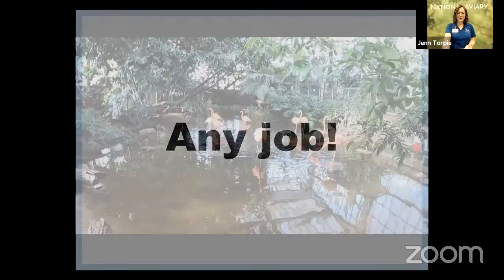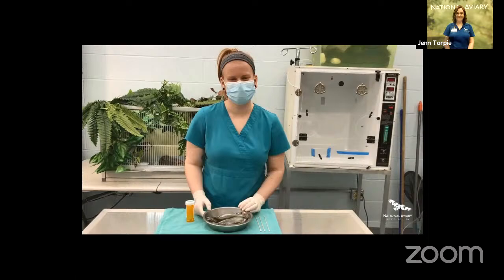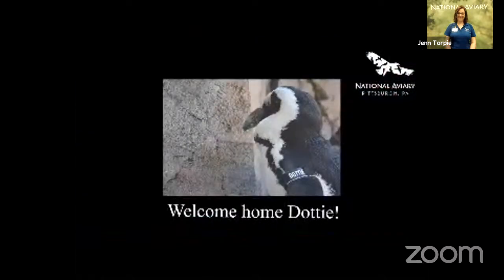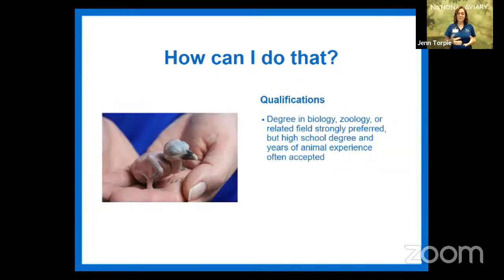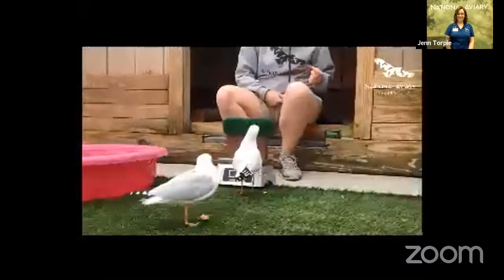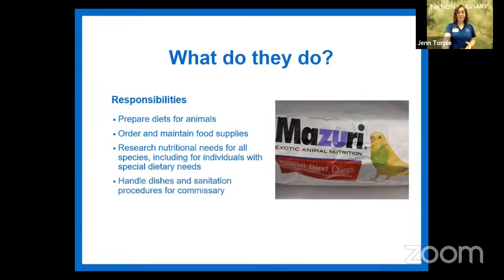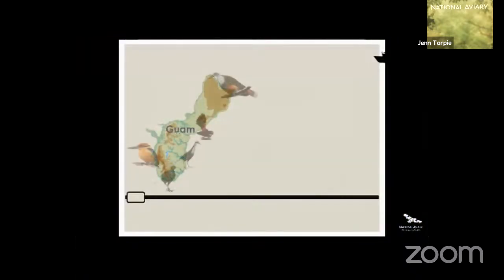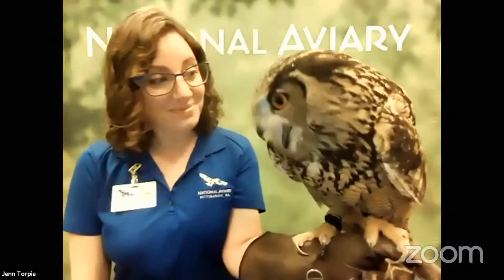Varsity Tutors' StarCourse - Behind the Scenes of Zoo Careers with THE NATIONAL AVIARY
Have you ever wondered what it would be like to be a zoo veterinarian? What about a zookeeper? In this live, interactive class, we’ll learn all about zoo careers and go behind the scenes to discover how the National Aviary’s expert staff provide high-quality care to more than 500 animals!

ABOUT THE NATIONAL AVIARY
The National Aviary is America’s only independent indoor nonprofit zoo dedicated to birds. Located in Pittsburgh, PA, the National Aviary is home to more than 500 birds that represent more than 150 species from around the world, many of them threatened or endangered in the wild.

Meet your instructor, Jenn:
Jenn Torpie is the Curator of Education & Public Programs at the National Aviary. She has worked in zoos since 2007 and delights in sharing her curiosity about the natural world and passion for conservation with people of all ages. Her favorite birds are cassowary and Eurasian eagle owls.